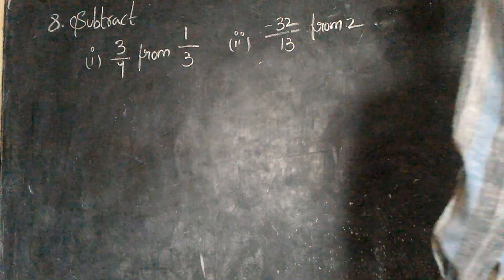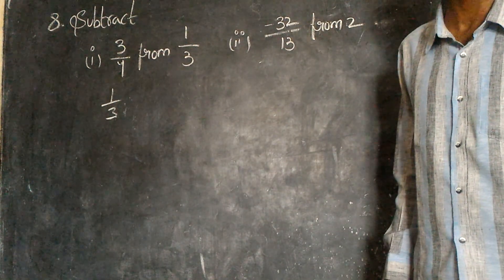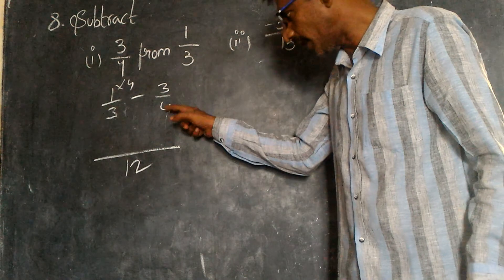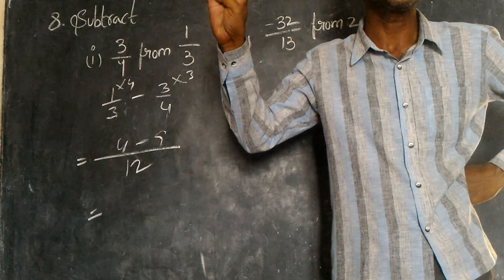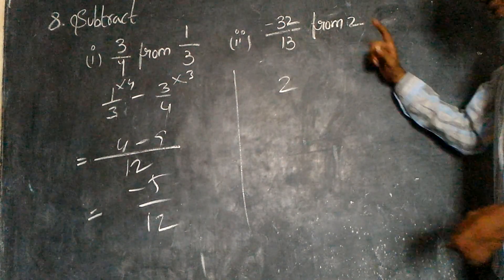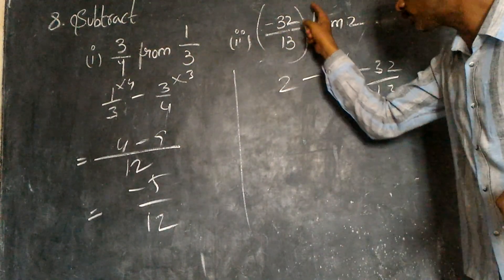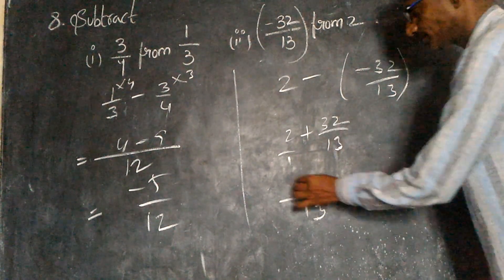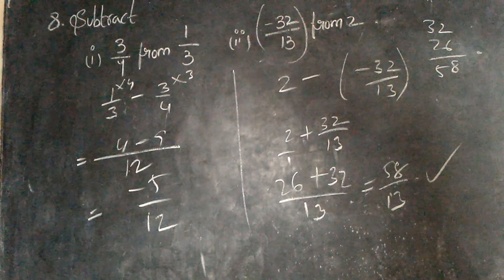Class 8 Rational numbers State and Cbse syllabus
Class 8 Rational numbers explain in telugu.
Subtract   3/4   from  1/3 .